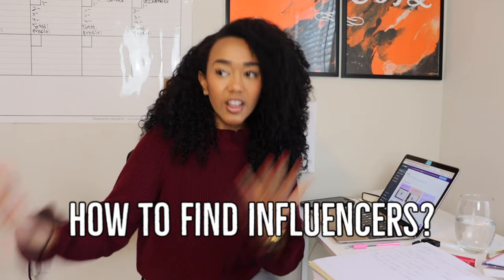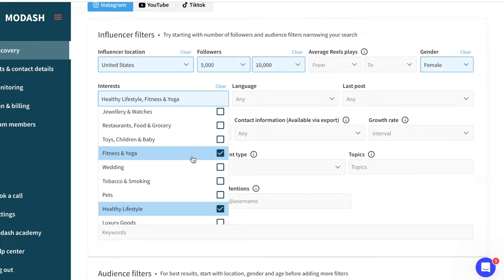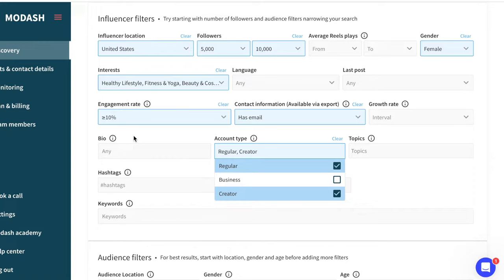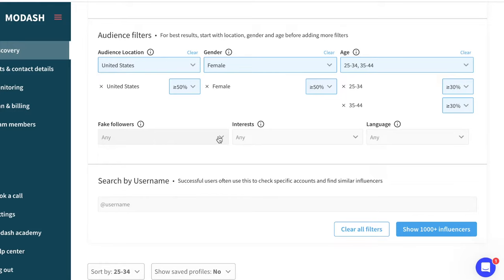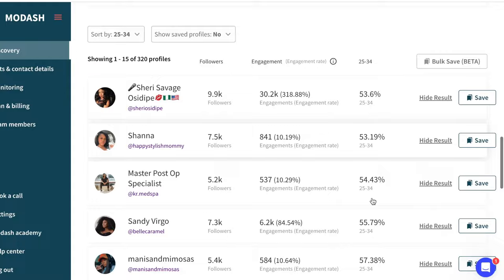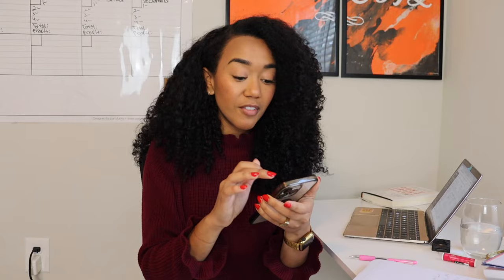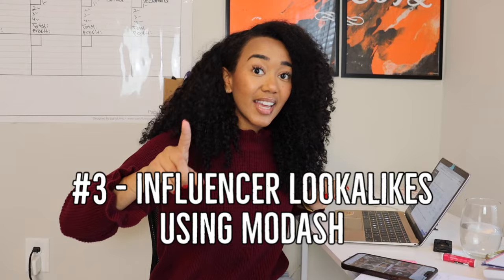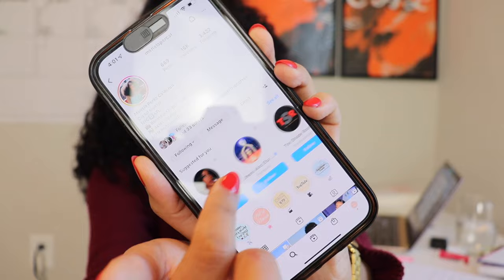5 Easiest Ways To Find Influencers For Your Brand (Free & Paid)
Here's five ways how I have been finding influencers to reach out to and work with to promote my small business!

-Building/ optimizing your Shopify store
-Influencer marketing
-Facebook, Pinterest, TikTok ads
-Content creation/ Ad creatives

Join my E-commerce Facebook Group! Here you can ask me questions and you'll join a community of other small business owners!

Inflact (Best way to greet your new Instagram followers and convert them to customers!)
My Small Business Essentials:

SL3 Cannon Camera (also used to film this video and for my acting auditions)

Lighting (also used to film this video and for my acting auditions)

Laser Label Printer

*I get a teeny-tiny commission when you shop from my links :)